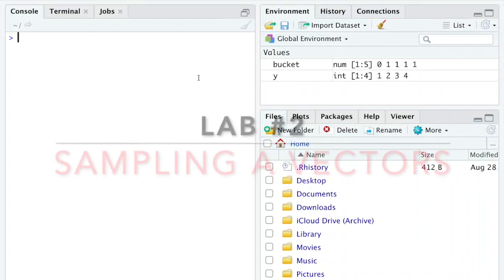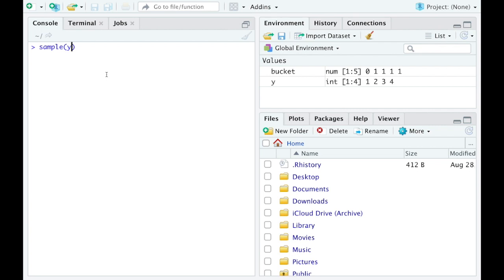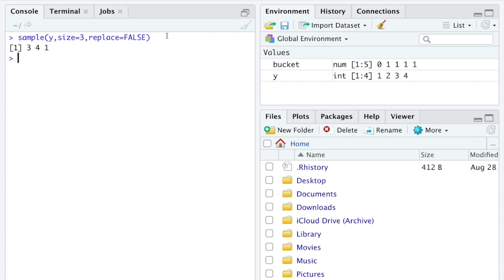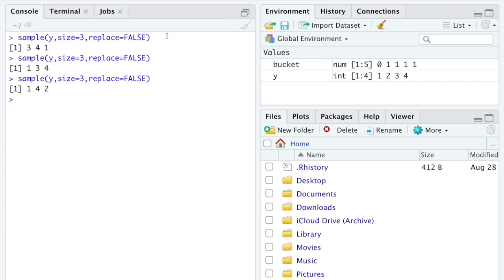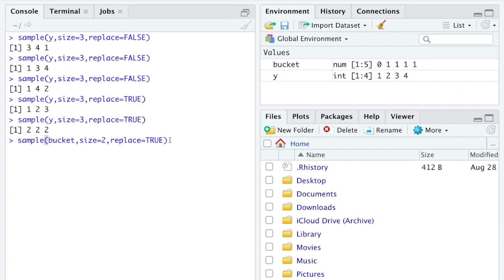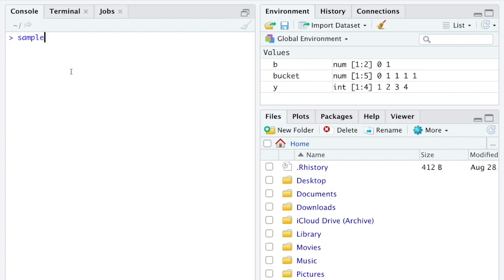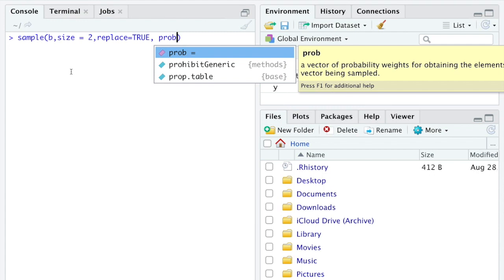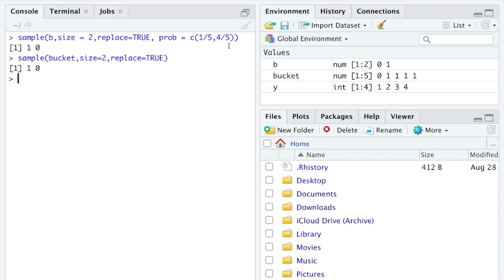Lab 2a - Sampling A Vector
This video is about Lab 2a - Sampling A Vector